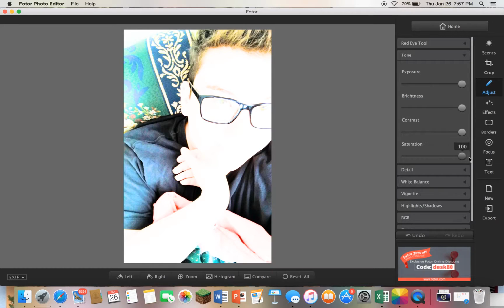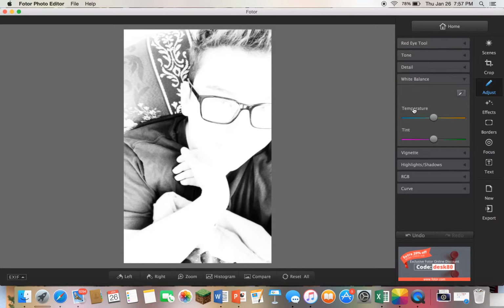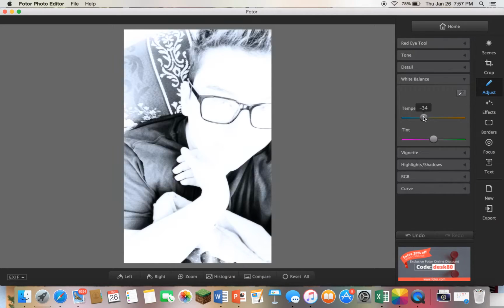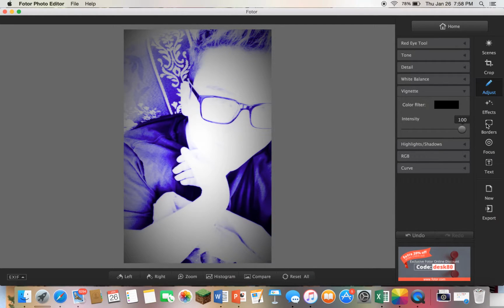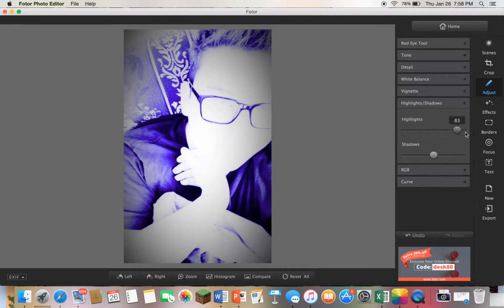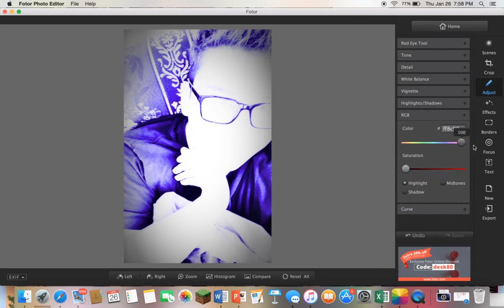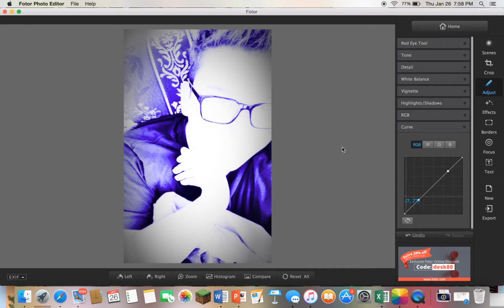How to Filter a Photo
I decided I would try trolling. How'd I do? :P